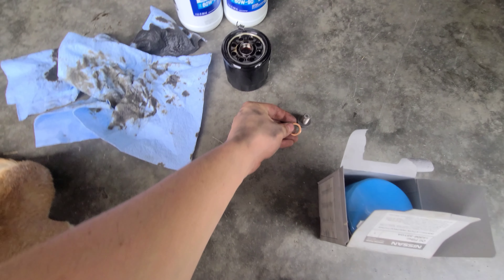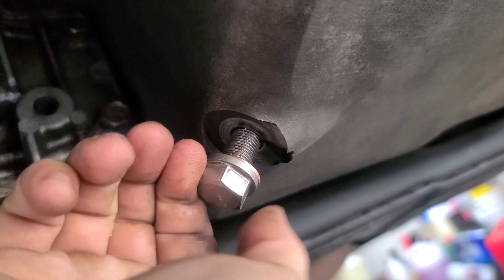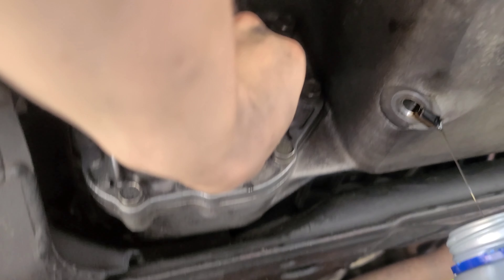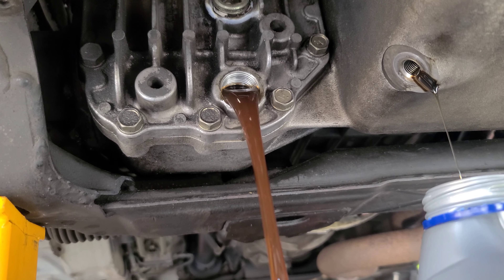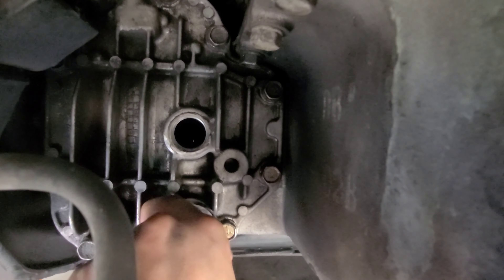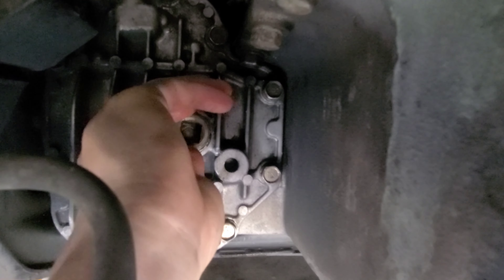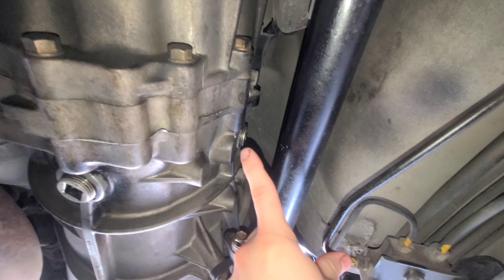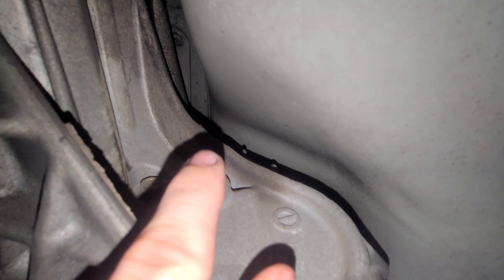R32 Skyline GTR maintenance routine (Front & Rear Diff, Transmission Service)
Front & Rear Differential Fluid 85w-90 GL5 1 qt per diff (can use 75w or 140w)
Transmission Fluid Valvoline Synchromesh GL4.1qts (Redline GL4 can be used)
Oil Filter and Oil PT#55YOA & Valvoline 20w-50 VR1 5 Qts

In this simple quick video, we do some services on the front and rear differentials. Transmision and service the oil. Now as this may be common knowledge, everyone has those days and can get confused. So here is a simple guide in case you're having a day. Hope you enjoy!!